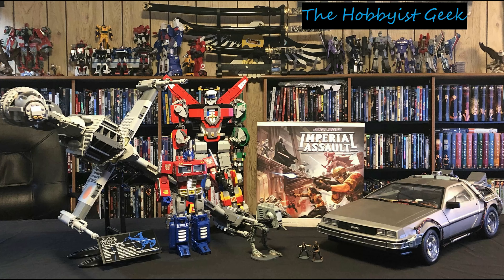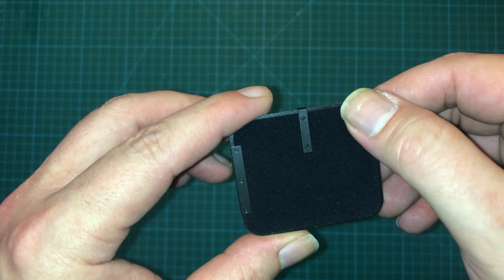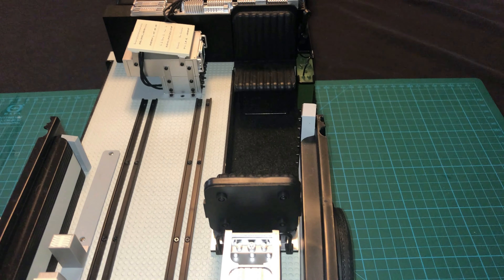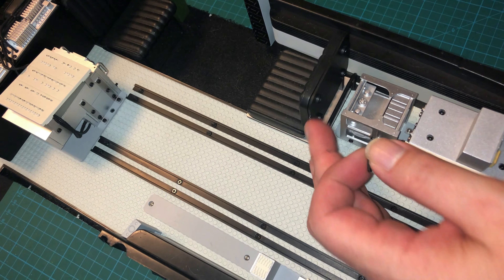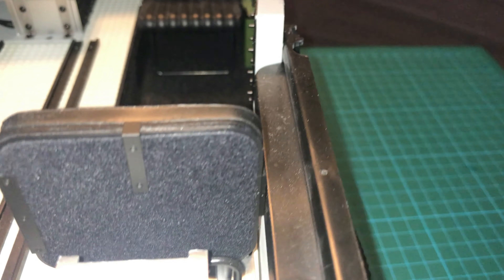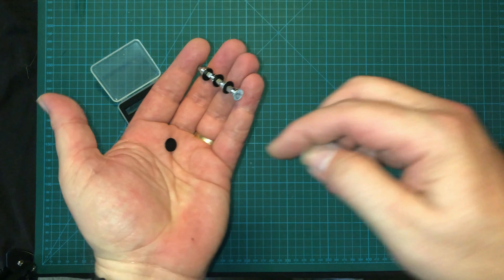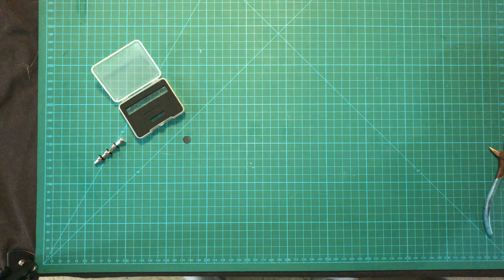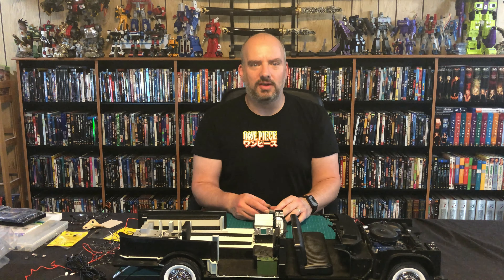Mike Lane Wheel Caps and Rear Jump Seat Back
In this special video we cover two incredible Mike Lane mods:  The magnetic wheel caps and the rear jump seat back!  Both mods add incredible detail to the model and enhance that screen accurate look!